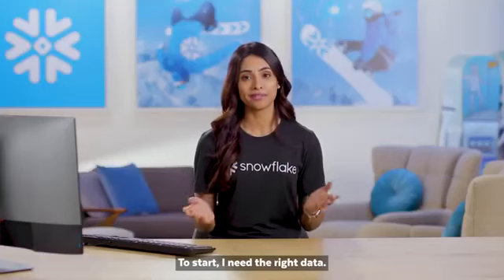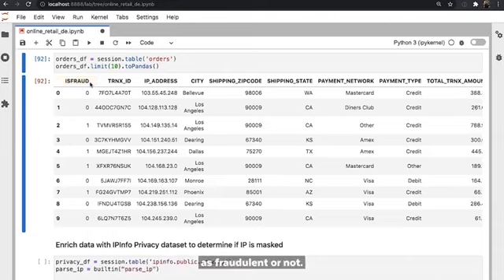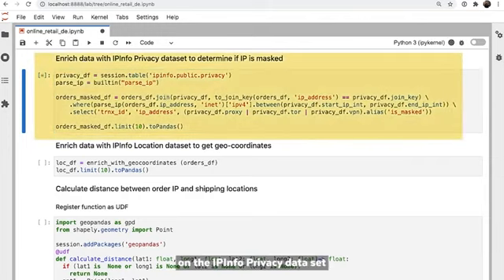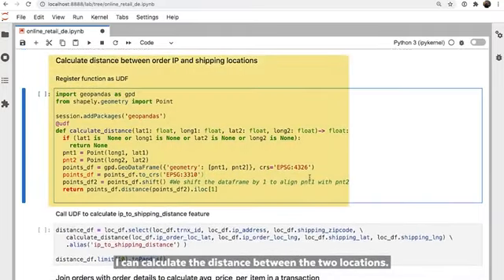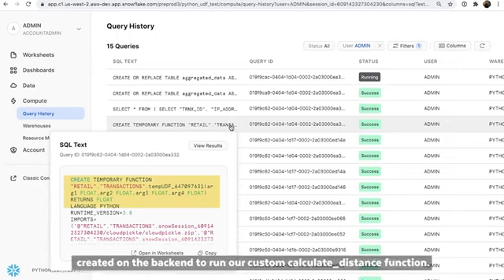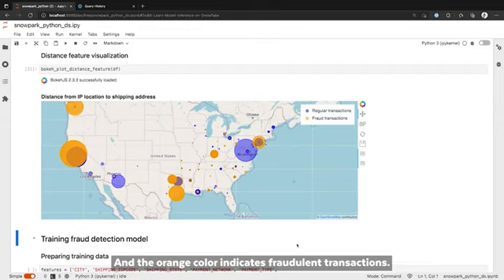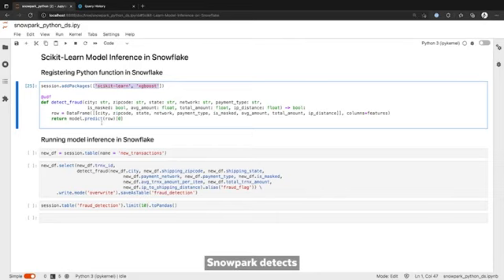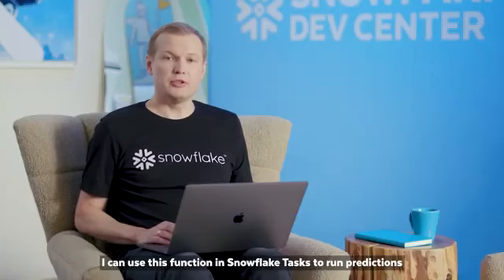DEMO: Python On Snowflake | Snowpark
With Snowpark, Python’s familiar programming concepts and APIs are readily available to Data Engineering and Data Science teams, and a rich ecosystem of open-source packages are available within Snowflake to collaborate on a Python machine learning solution.